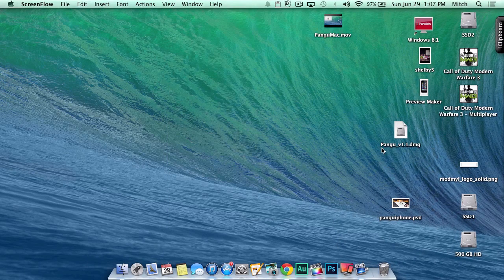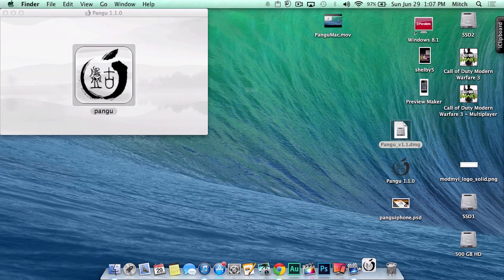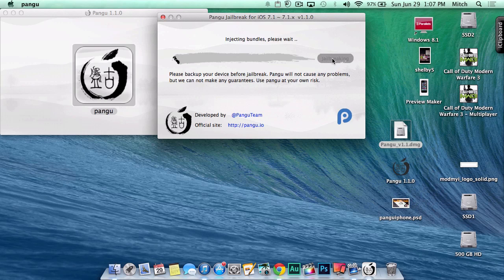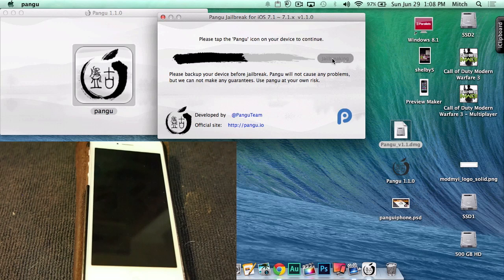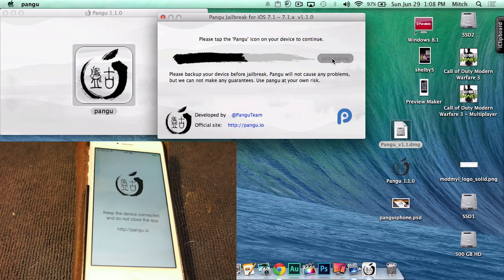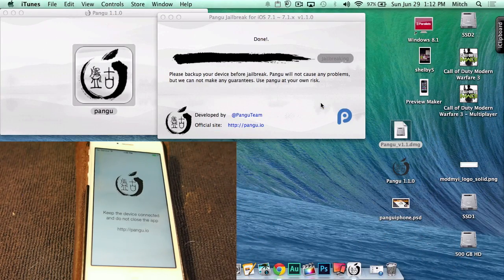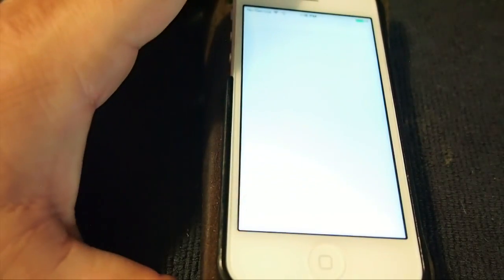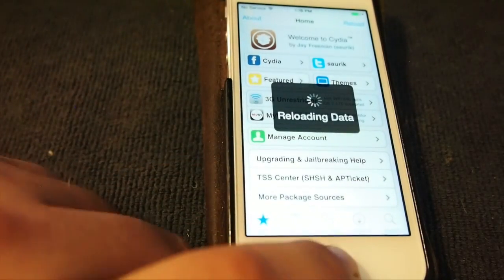How To Jailbreak iOS 7.1.x Pangu Mac English Version June 29, 2014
How To Jailbreak iOS 7 1 x Pangu Mac Version June 29, 2014

SOCIAL US